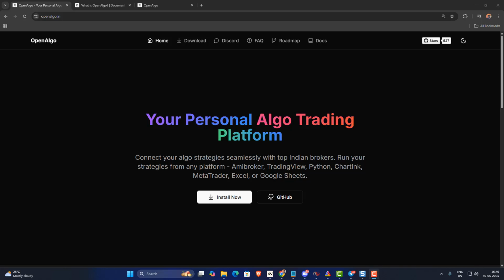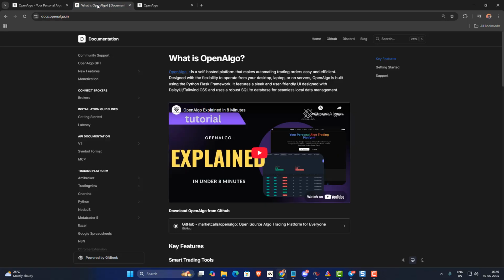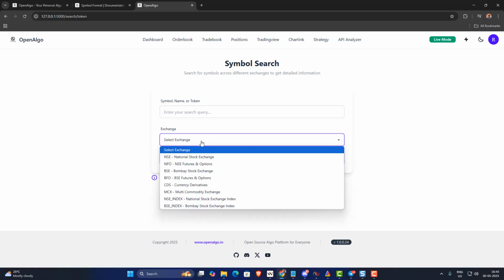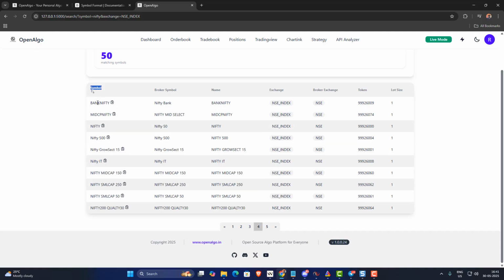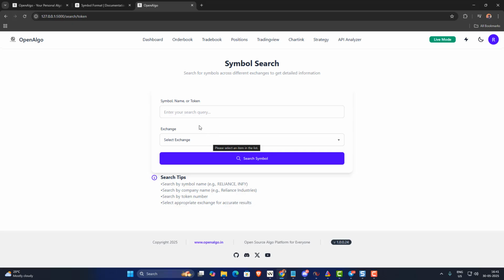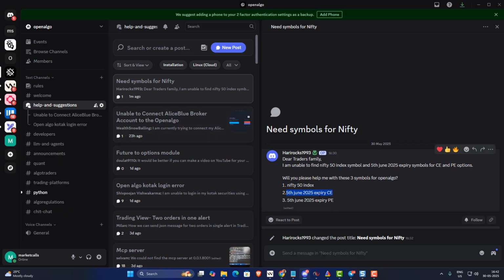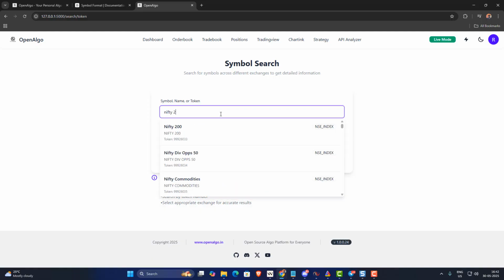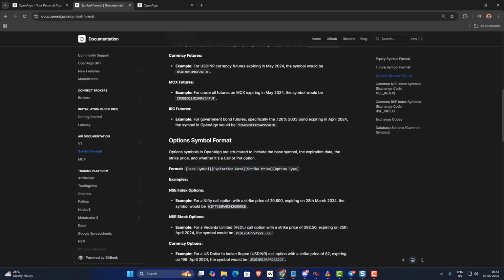Understanding OpenAlgo Symbol Format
Ever wondered how to find the correct symbol for Nifty, Bank Nifty, or specific options contracts in OpenAlgo? You're not alone! In this tutorial, Rajendran addresses a common query from our Discord community and shows you two straightforward methods to get the exact OpenAlgo symbols you need for your trading strategies.

Whether you're placing orders, fetching historical data, or getting real-time quotes, using the correct OpenAlgo symbol is crucial. This video makes it simple!